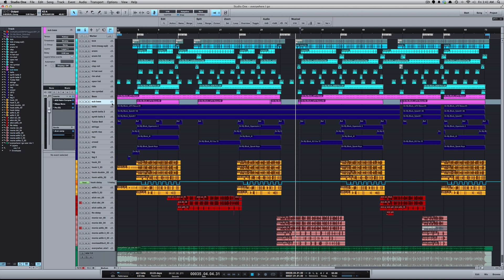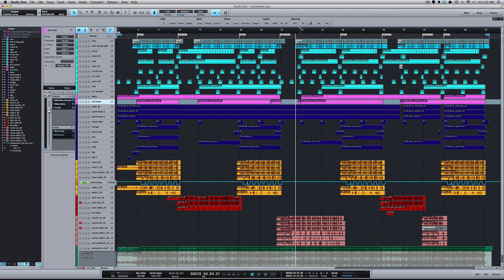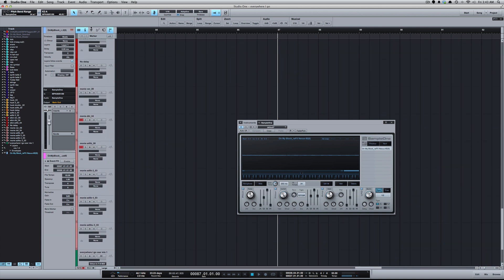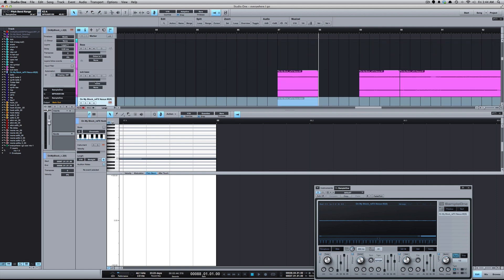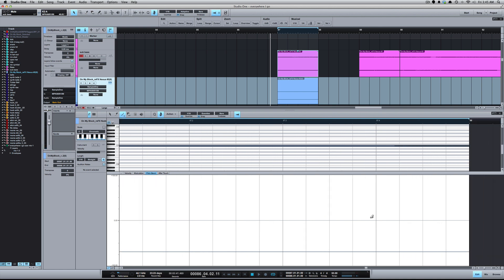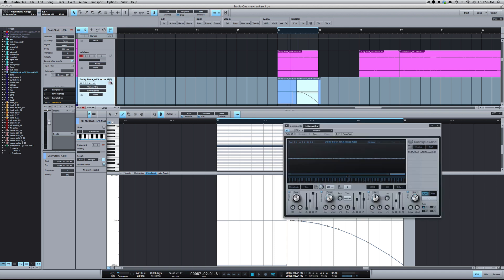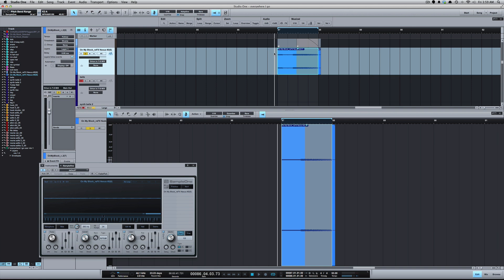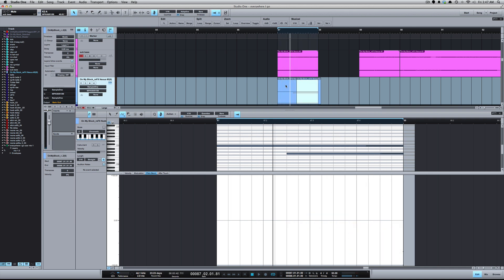Bass slide in Studio One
this video shows you how to make your bass slide using sample one and automation in Studio one